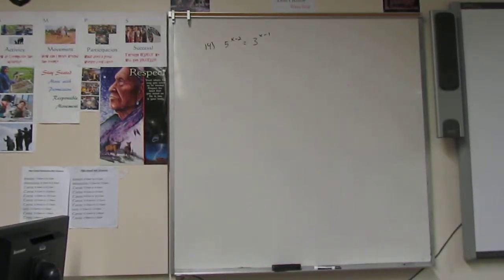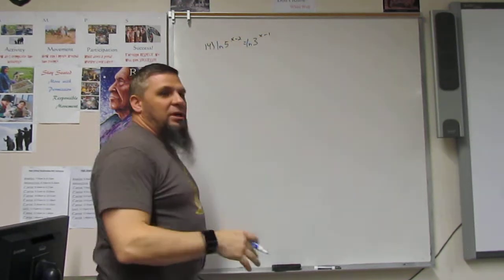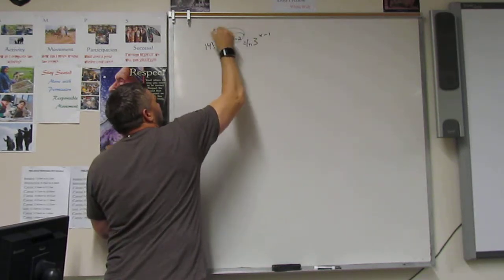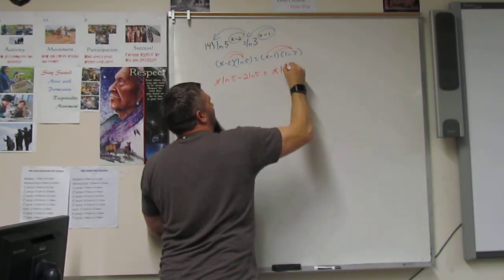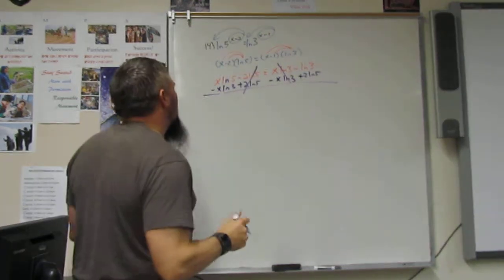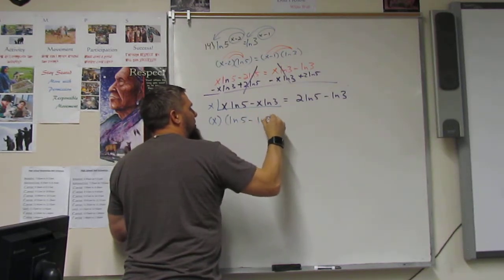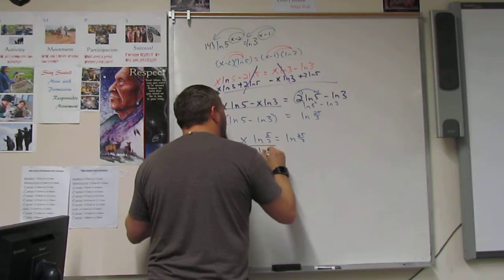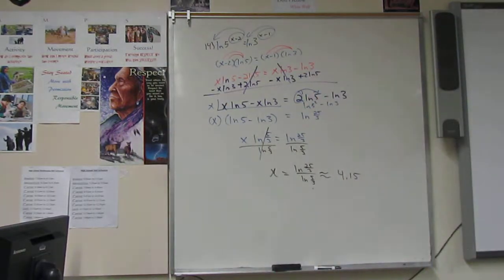MTS Alg2 Semester2 Ch4 Practice Test Q14 Solving Exponential Equations with logs